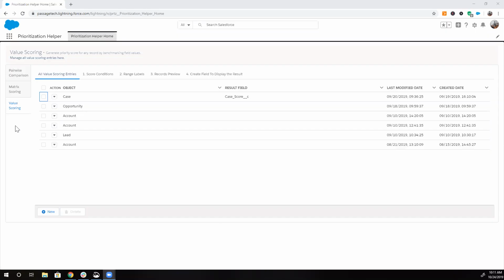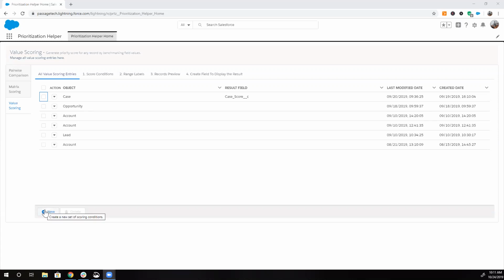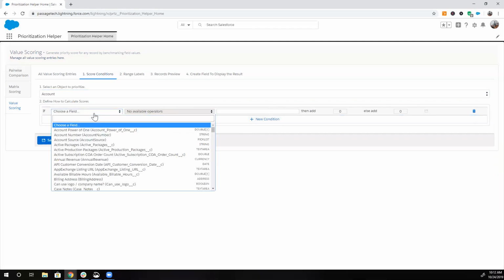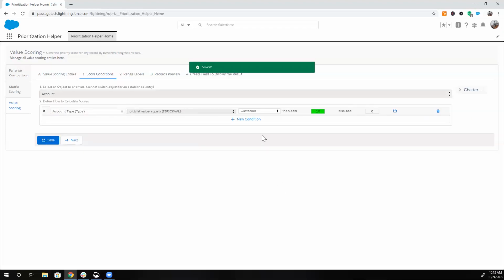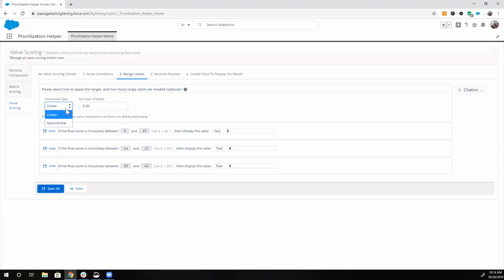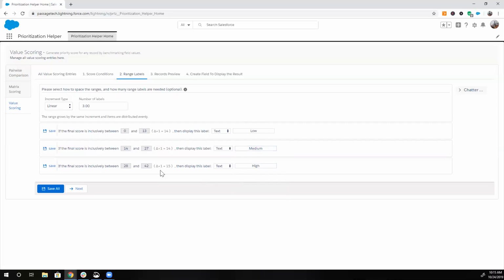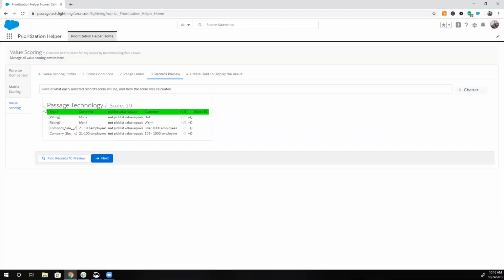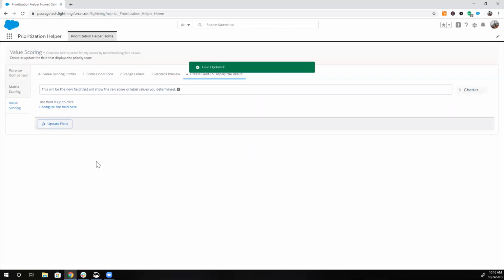Prioritization Helper - Value Scoring Tutorial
Prioritization Helper is a tool to help enable your critical business decisions within Salesforce. This is a walkthrough on how to use Value Scoring to prioritize records inside of any Object in Salesforce - even custom Objects. Perfect for lead scoring!